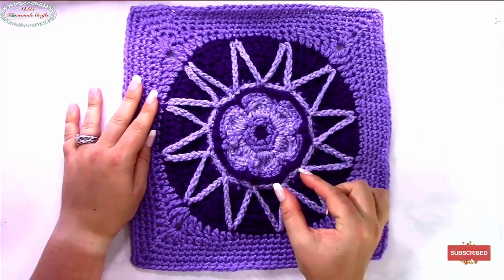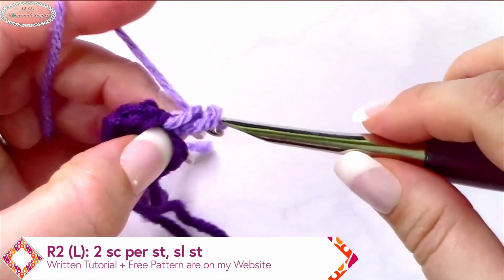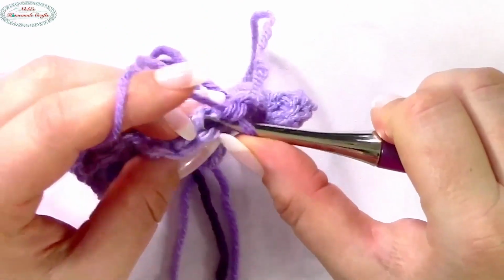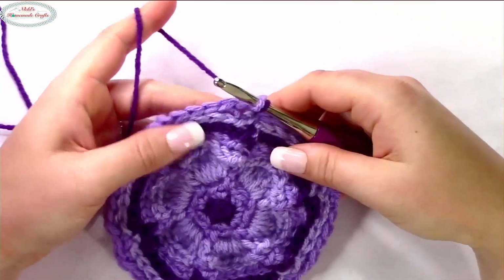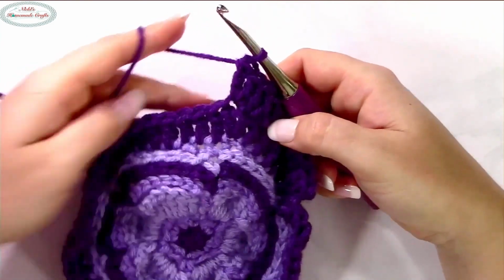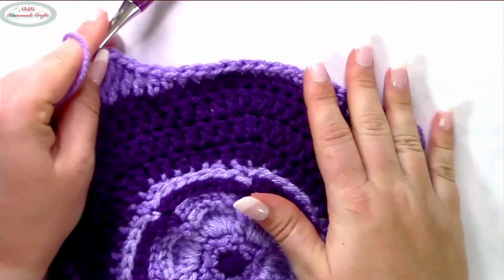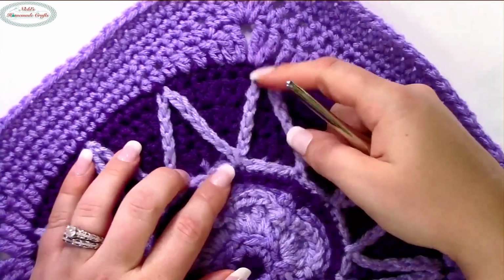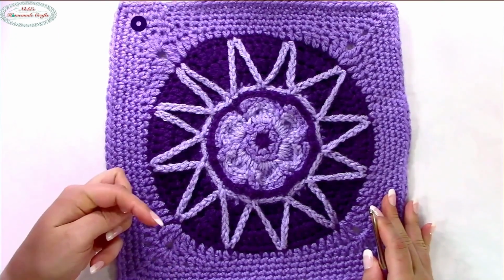CROCHET FLOWER SQUARE for Moogly CAL 2022 Block 10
Learn to crochet this pretty flower square for the  @mooglyblog  CAL 2022 Block 10.